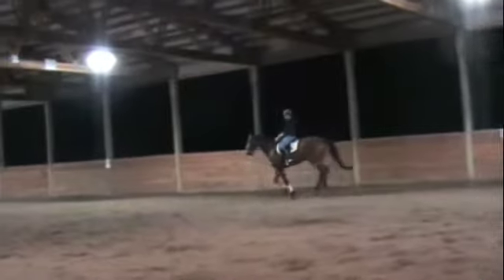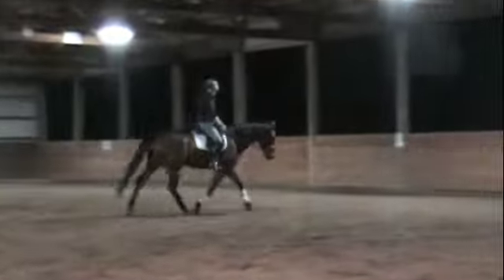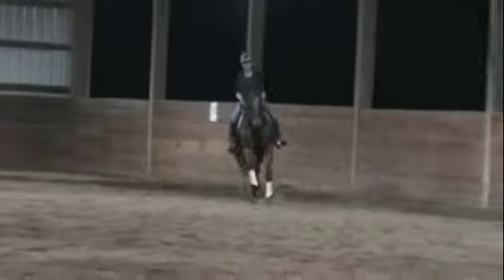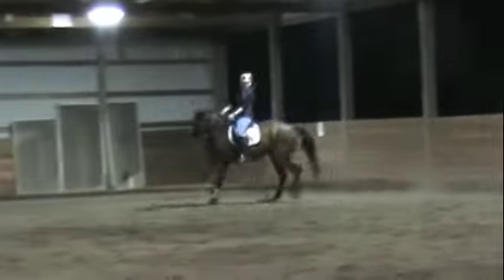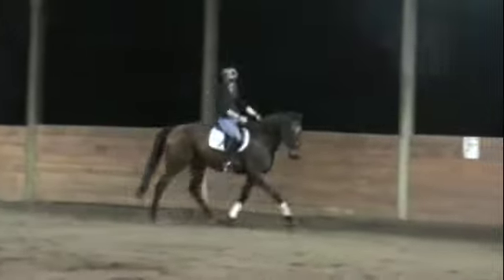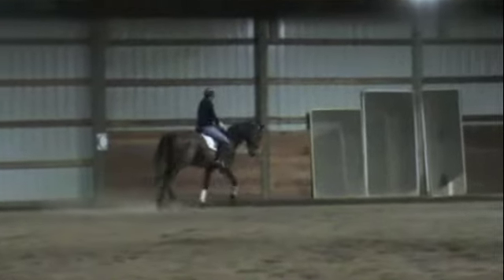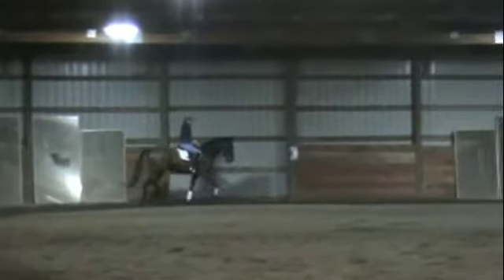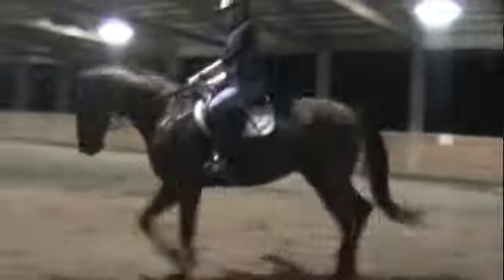Lesson February 2nd 2012